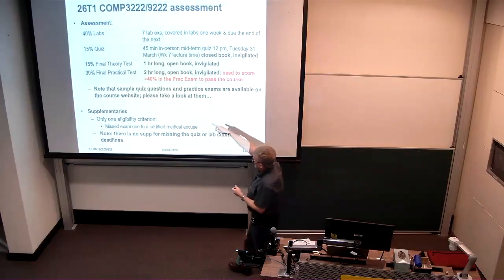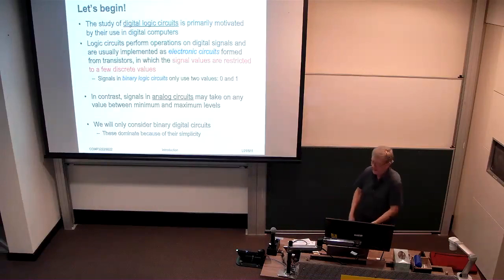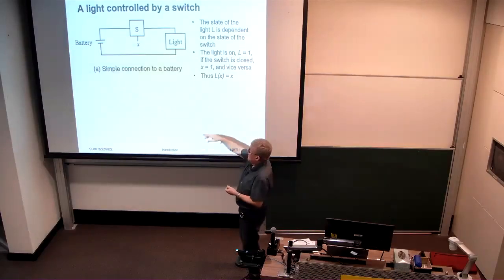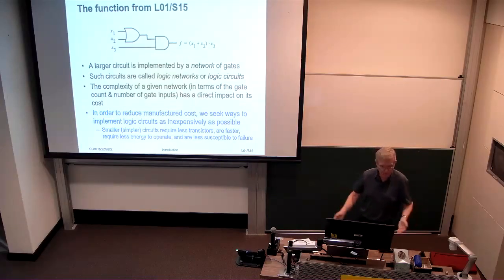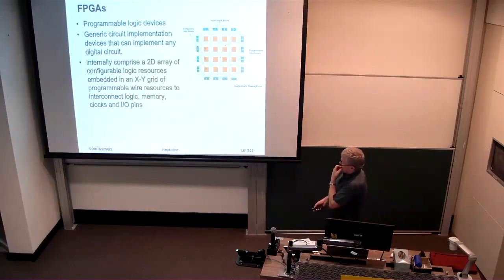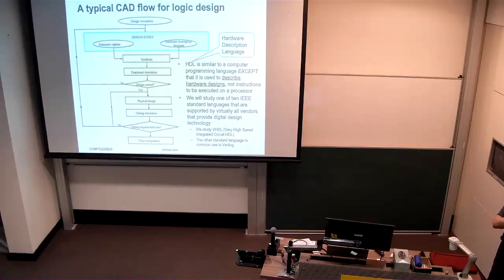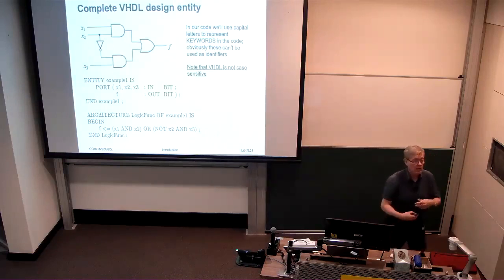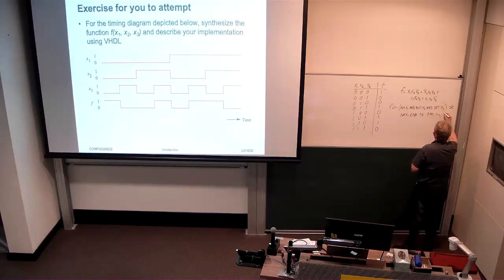COMP3222/9222 Lecture 20206T1 Week1 Introduction